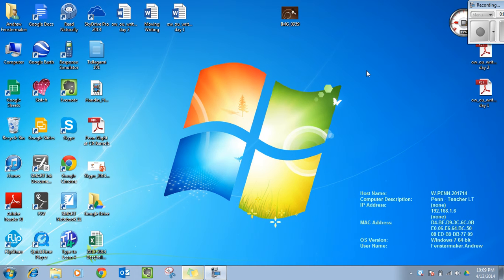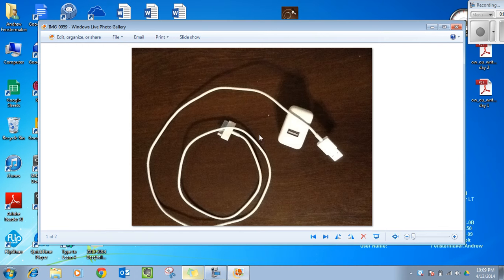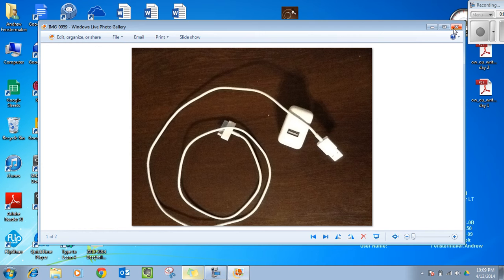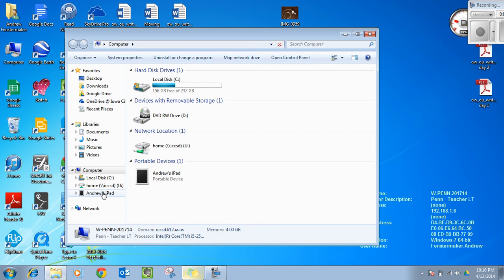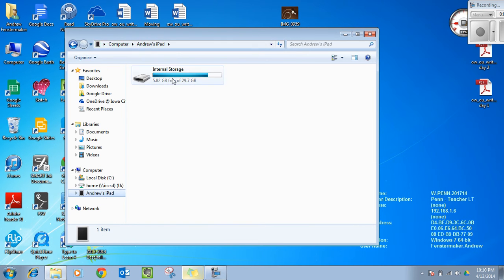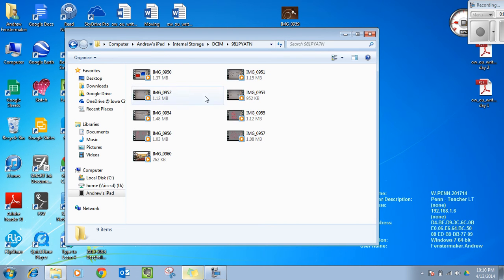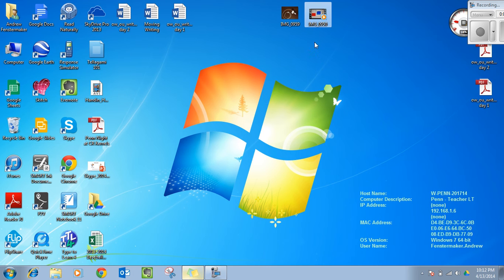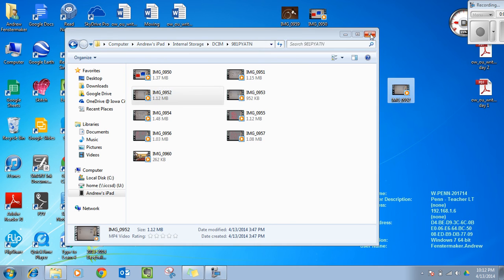Transfer Videos from iPad to Desktop